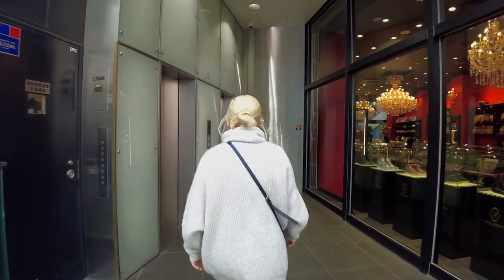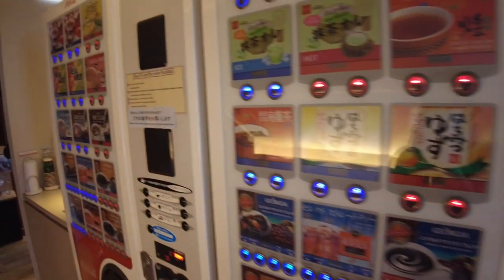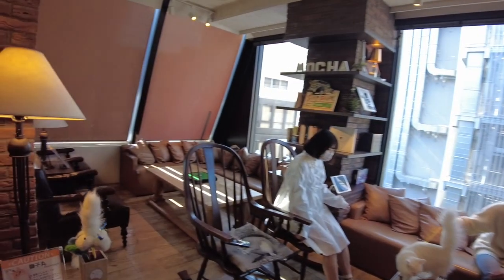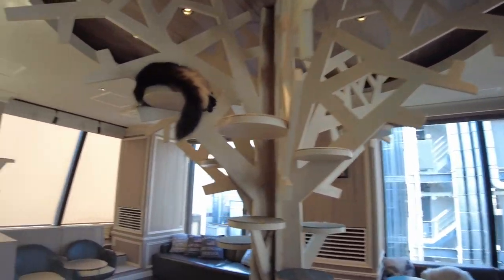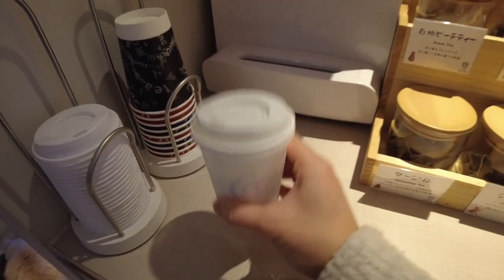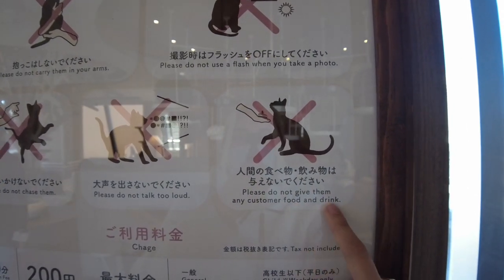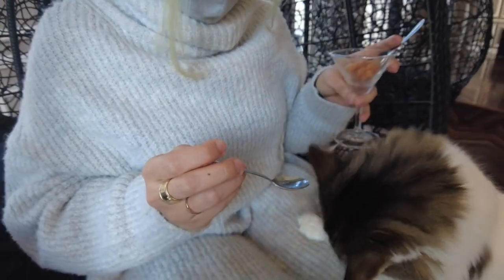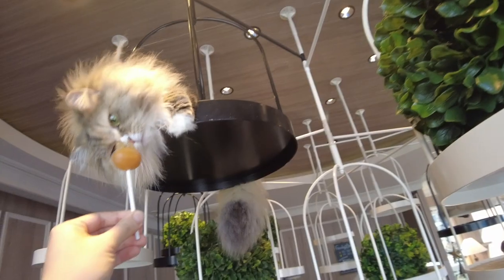This Cat Cafe in Tokyo has the CUTEST cats and I got to feed them!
Konnichiwa, lovely humans!

I’m back at it again and this time I’m super excited to show you a Japanese cat cafe in Tokyo! My heart exploded with all the cat love and I could have easily spent the whole day there!

This video is the first of many pet cafe episodes on my channel! Pet cafes are quite popular here in Japan and there are a lot of different pet cafes. Dog and puppy cafes, hamster cafes, hedgehog, rabbit, owl, reptiles, and even capybara cafes! I think there may even be an alpaca cafe!

Anyway, I hope you enjoy the video!

Arigathankyoouuuu!

Hana

No Rules - Fox Morrow
Putting It Out There - The New Fools
Salamanca - Sarah, The Instrumentalist
A Cachaca Romance - Redeemin’
Manhattanite - Frook

Cat Cafe Mocha Shibuya on Google Maps:
〒150-0042 Tokyo, Shibuya City, Udagawacho, 32−12 アソルティ渋谷 8F